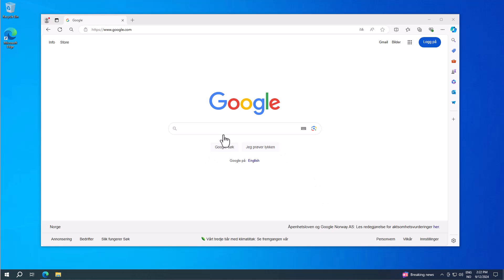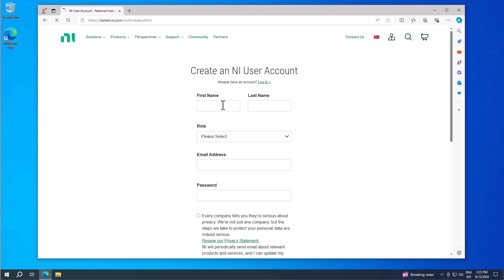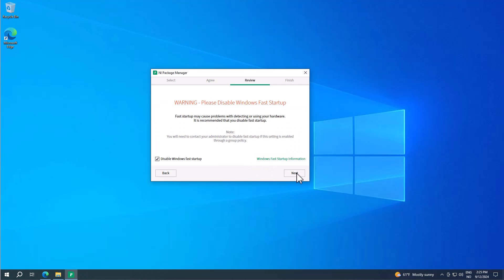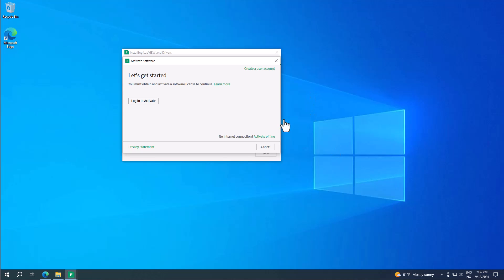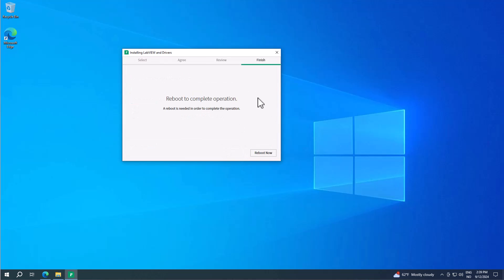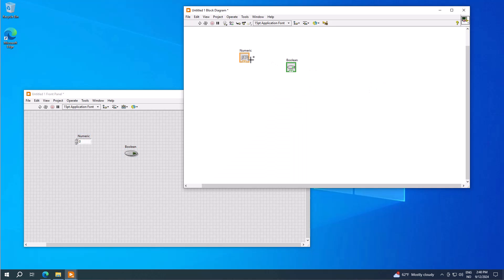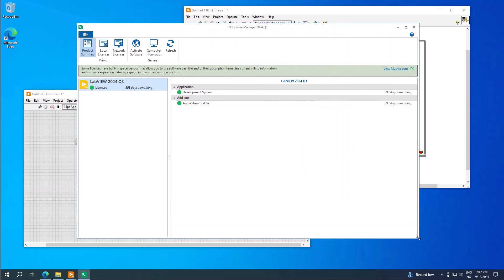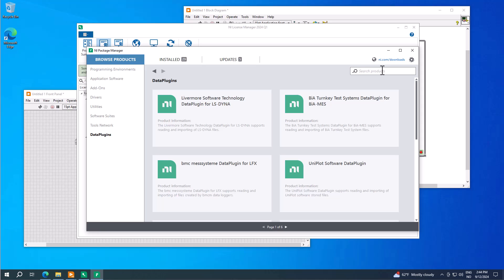LabVIEW Installation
In this Tutorial I will show how to download and install LabVIEW. LabVIEW is a Graphical Programming Language from NI/Emerson.